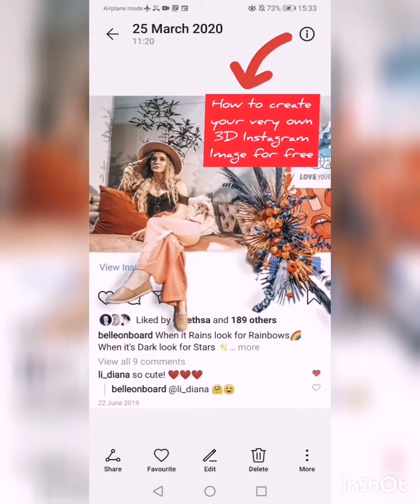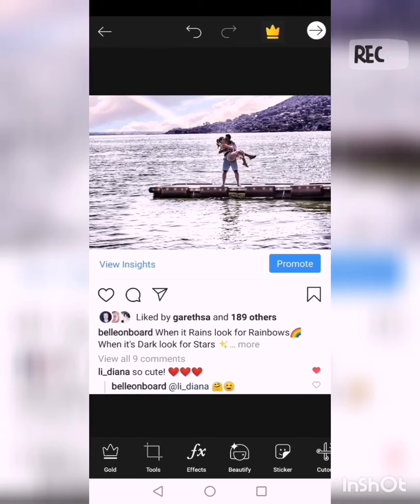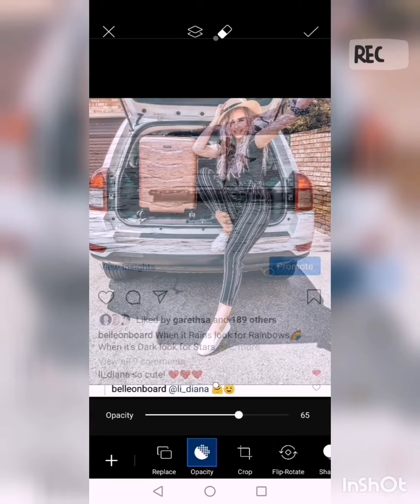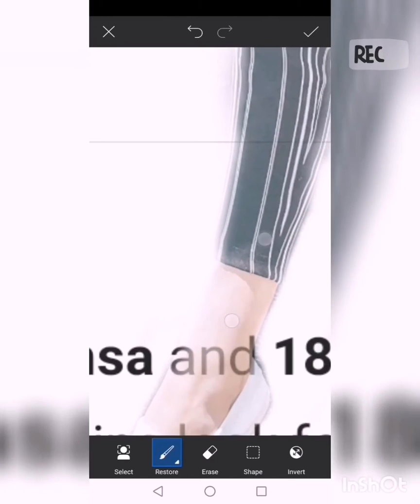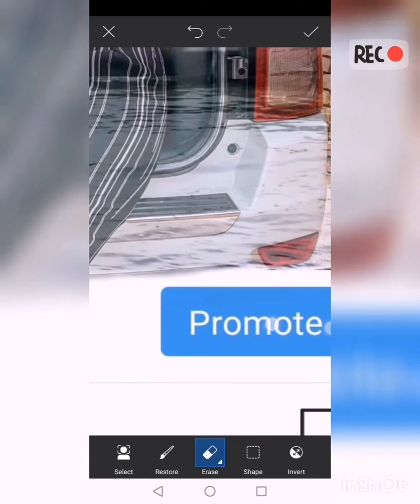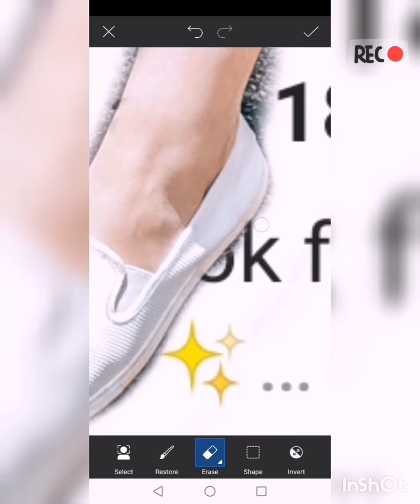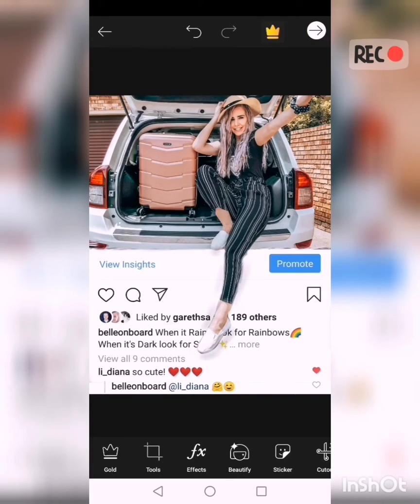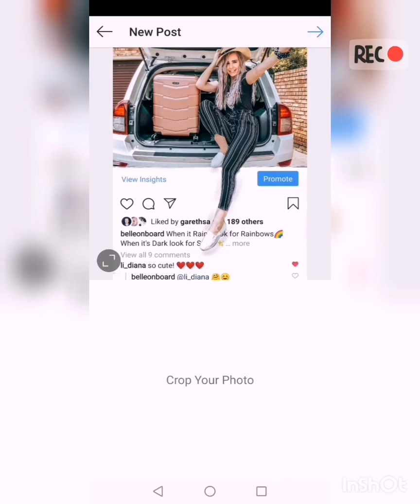PicsArt Tutorial | How To Create A 3D Instagram image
Hey everyone, I received a few queries back on my Instagram about how I created my 3D image, so I recorded myself doing a really quick one to show you guys a quick and easy how to tutorial.

XoXo
Simone ~Belle on Board